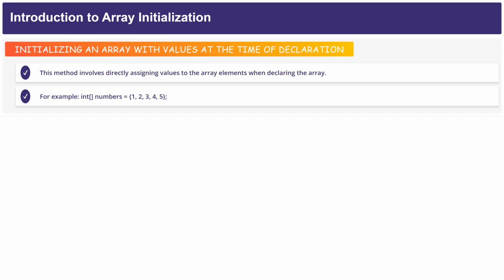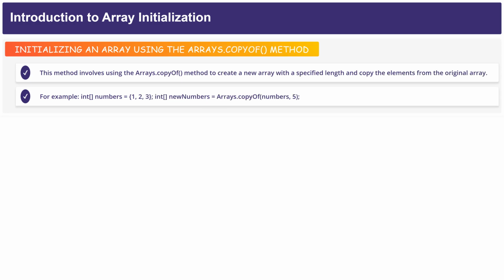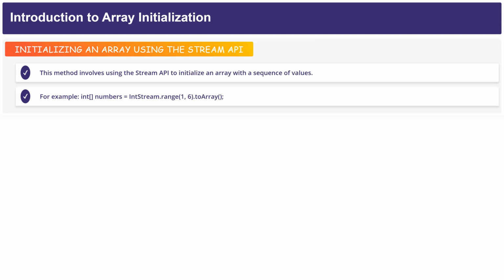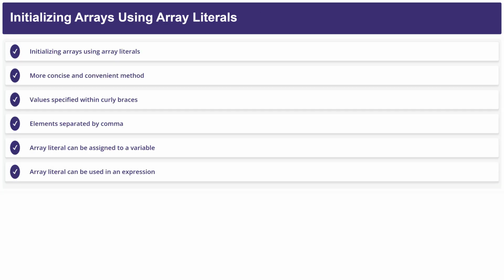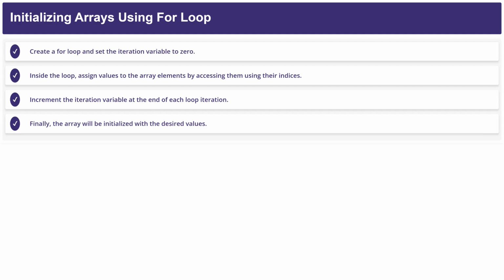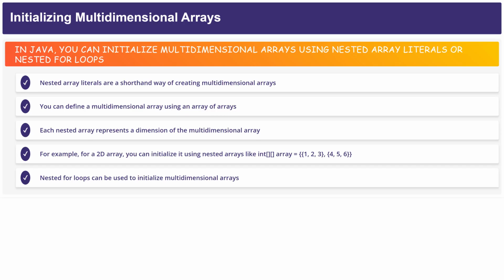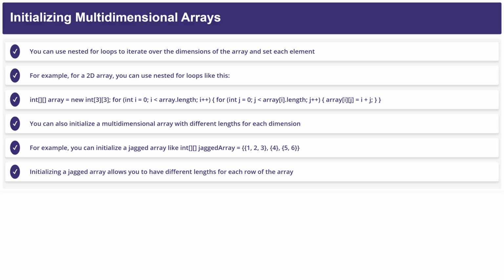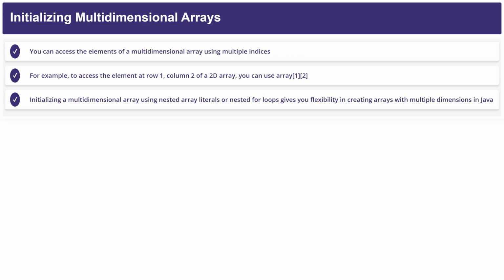Initialization of Array in Java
Learn the essentials of initializing arrays in Java with this informative video. Discover various methods and best practices for setting up arrays to kickstart your coding journey!